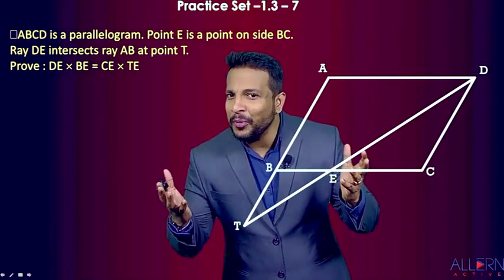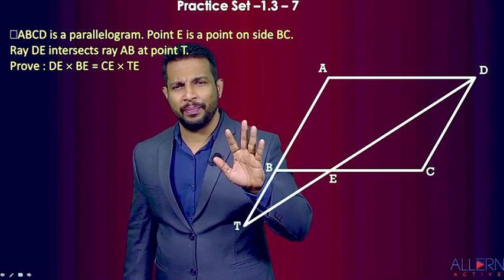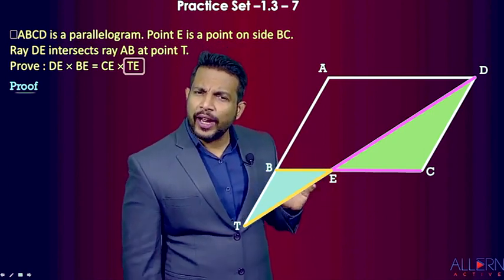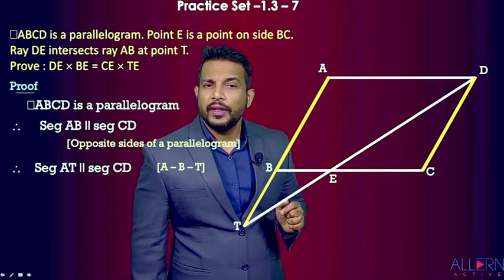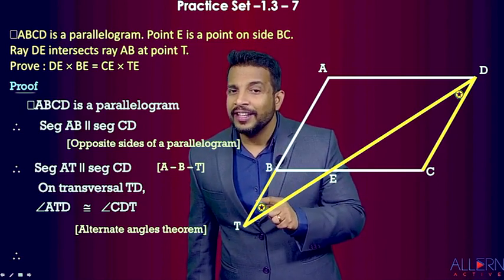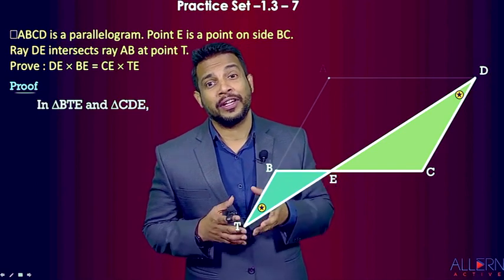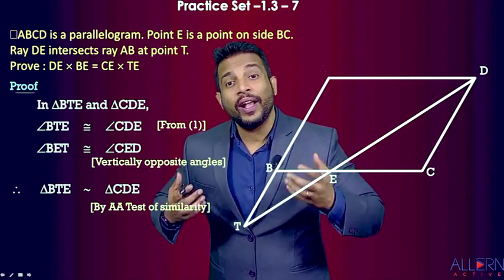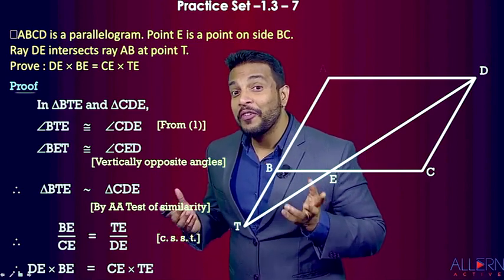Q32 | Chapter 1 | STB 10th Maths-II